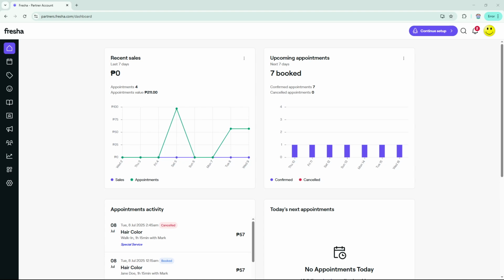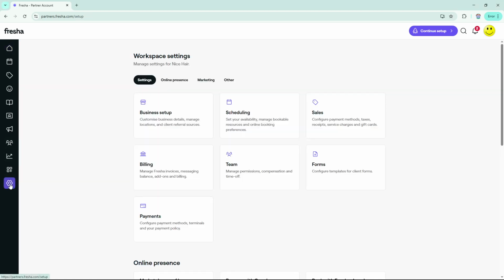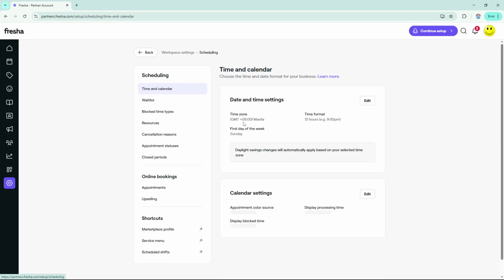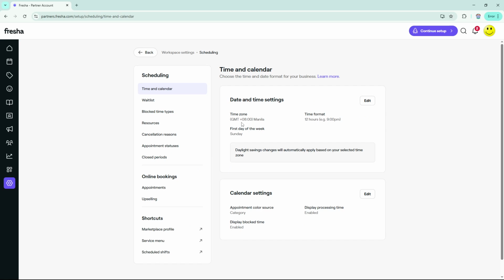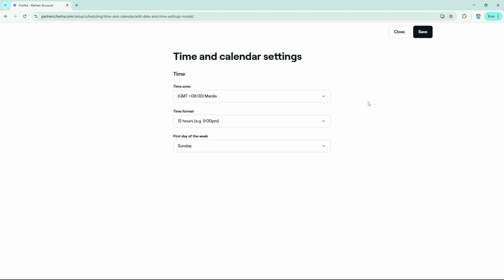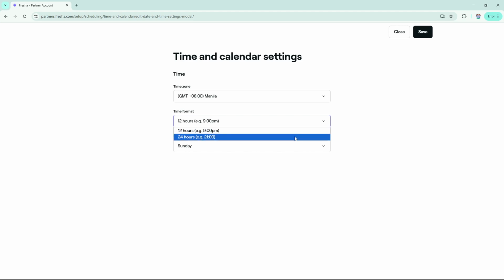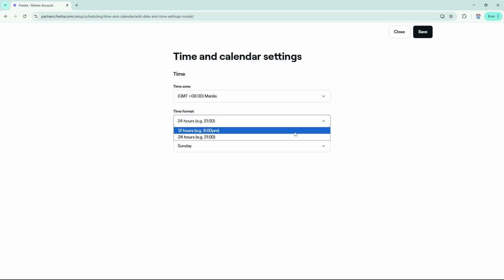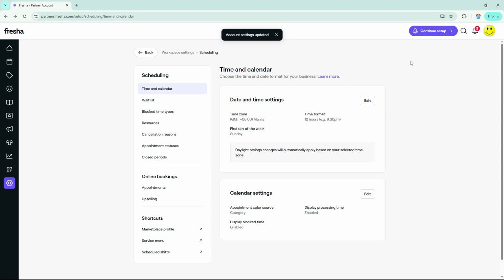How to change time format on Fresha [2025 Easy Guide]